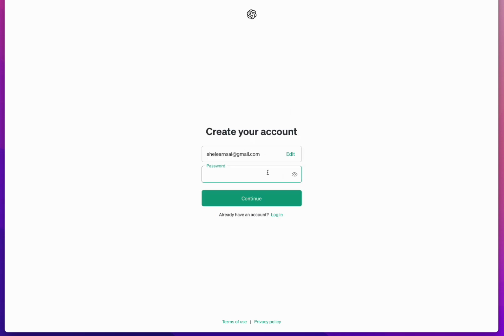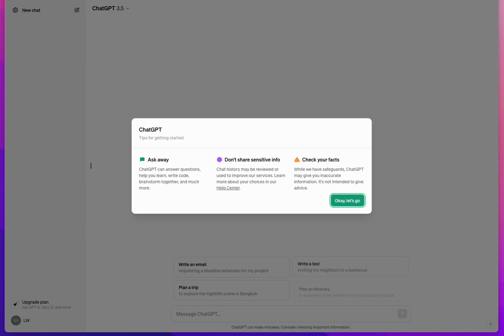Quick Start Guide: Setting Up ChatGPT for the AI Prompting Challenge!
Welcome to our step-by-step setup guide for ChatGPT, the incredible tool we'll be using throughout our She Learns AI Prompting Challenge! Whether you're already signed up or just getting started, this video is your first step into the world of AI and prompt engineering. Follow along as we walk you through creating an account, verifying your email, and navigating the initial setup so you can jump straight into exploring AI's potential.

Don't worry if you're new to this; in just a few minutes, you'll be all set to start experimenting with prompts. This guide is perfect for beginners and a great refresher for those already familiar with ChatGPT. Let's dive in and get you ready for a journey of learning and innovation with ChatGPT!

➡️  Navigating the verification process and initial setup steps

➡️  Insights into choosing between the free version and the option to upgrade for more features

➡️  Tips for getting the most out of your ChatGPT experience right from the start

Next Steps:
Now that you're set up, feel free to try out some initial prompts! And remember, any questions or curiosities you have can be explored during our weekly Office Hours – a great opportunity to deepen your understanding and share experiences.